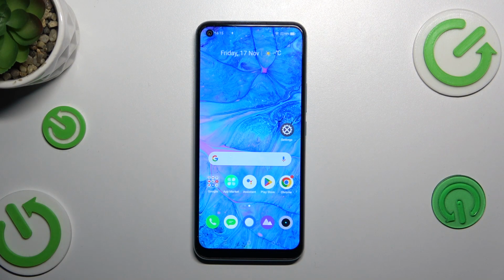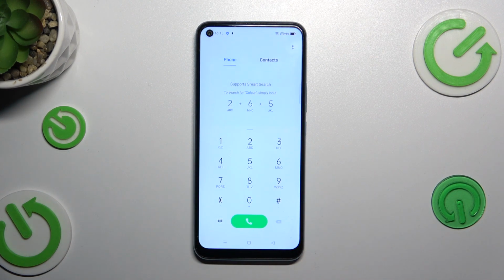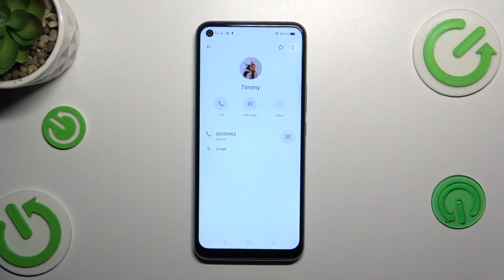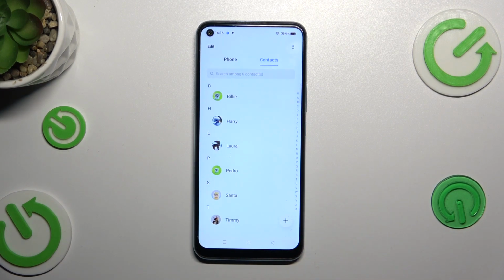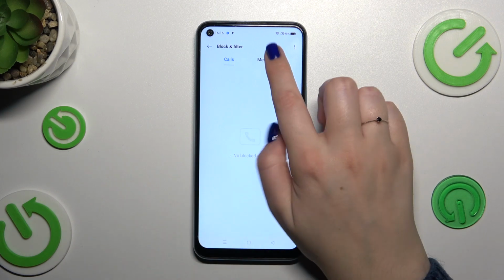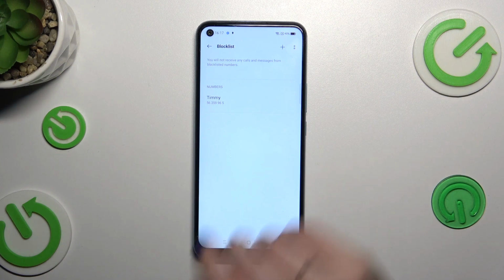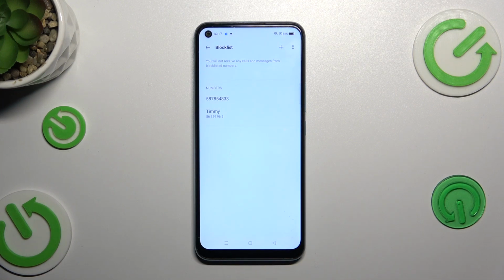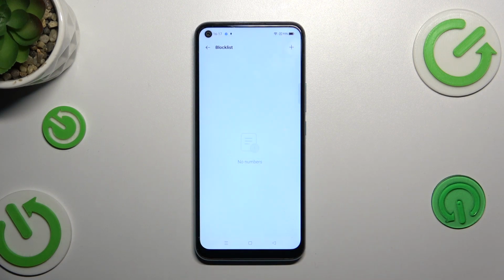How to Block a Phone Number on a REALME C17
Take control of unwanted calls on your REALME C17 by learning how to add a phone number to the blacklist. This quick tutorial guides you through the steps to block and filter out undesirable calls. Watch now to optimize your phone's privacy and enjoy a hassle-free calling experience on the REALME C17.

How to add a phone number to the blocklist on a REALME C17? How to add a contact to the blacklist on REALME C17? How to block a contact on REALME C17?